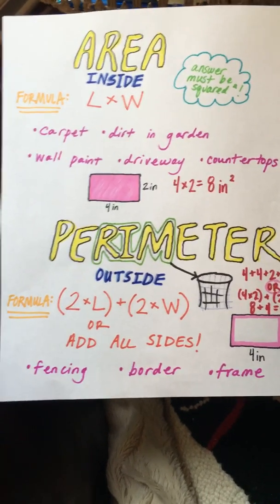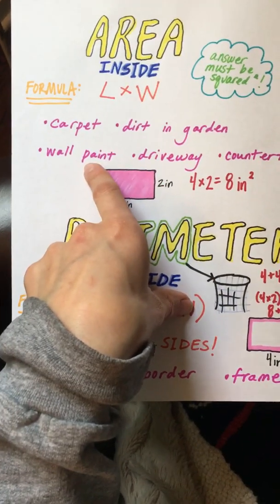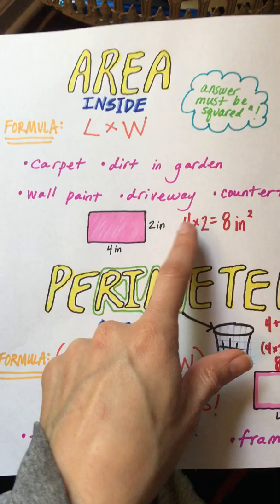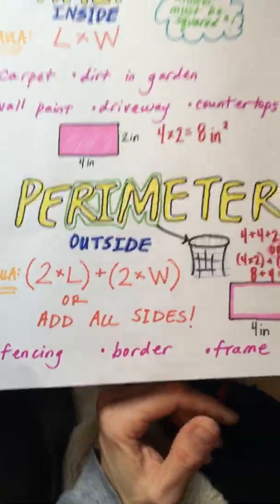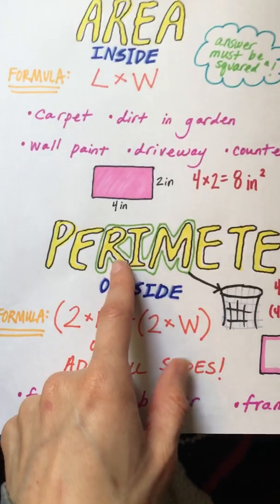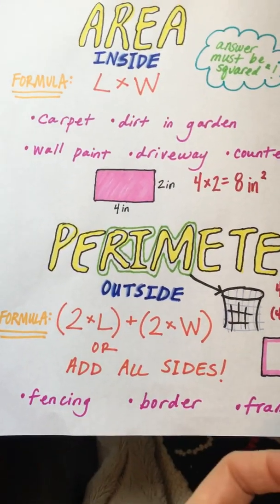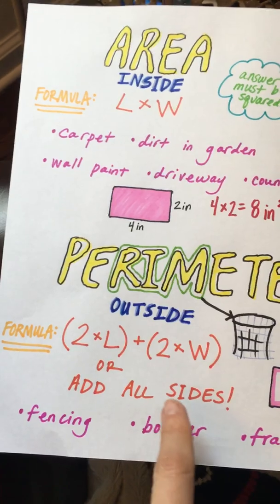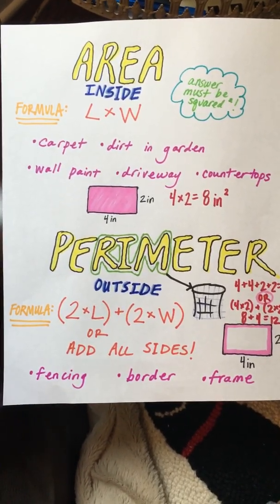Area Perimeter Anchor Chart